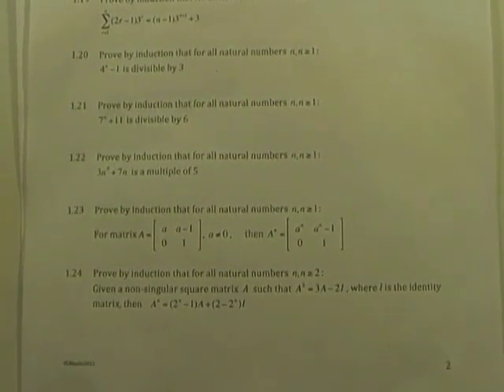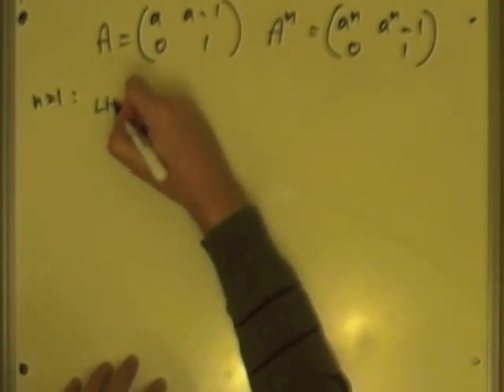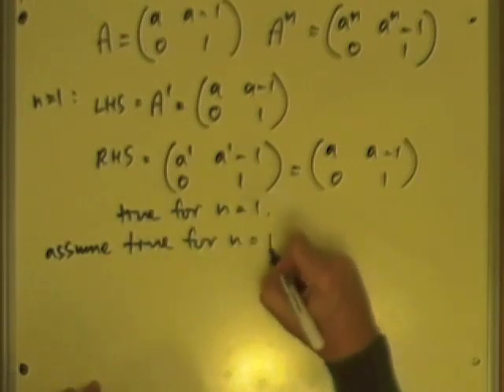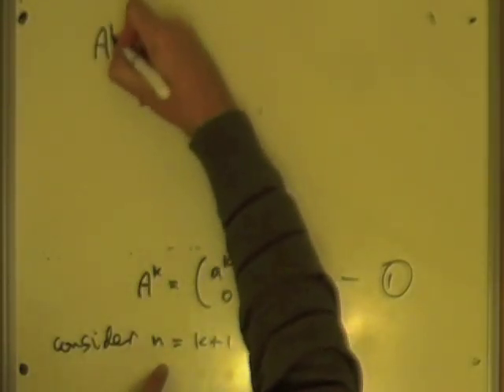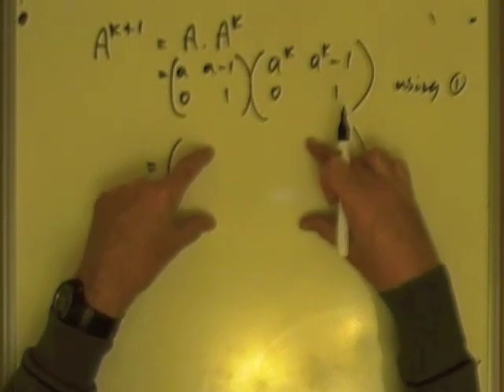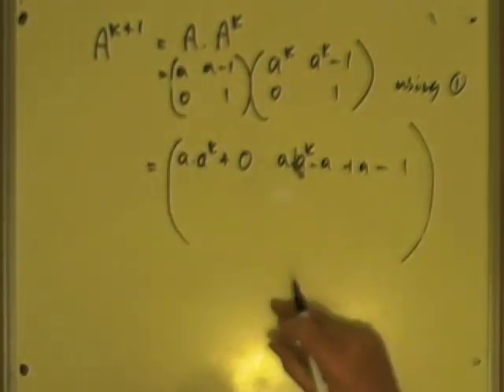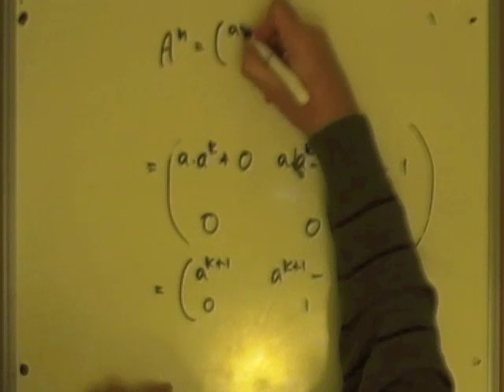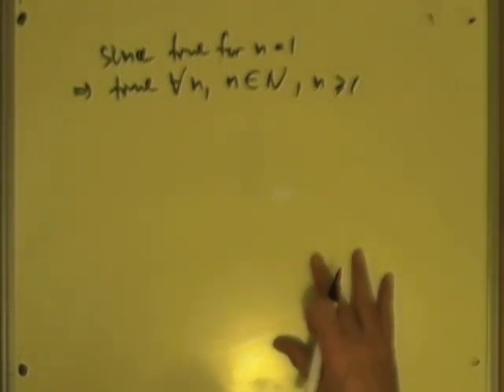Advanced Higher Maths proof by induction - matrix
Proof by induction question 1.23 from maths camp.
Matrix type proof involving the elements of the matrix.
Sorry, forgot to adjust the lighting!!!